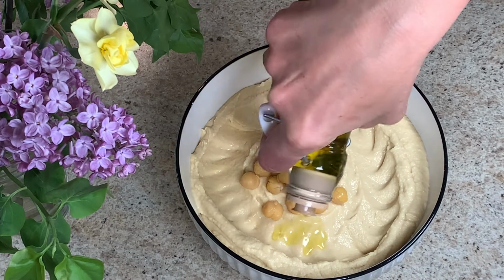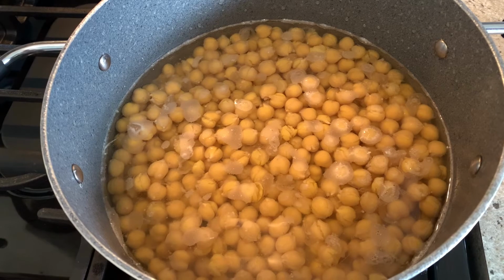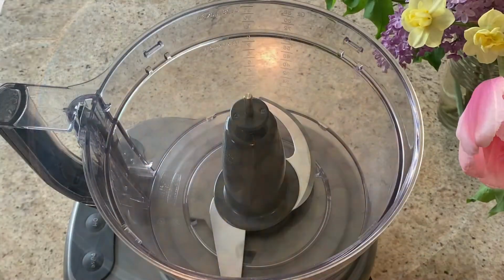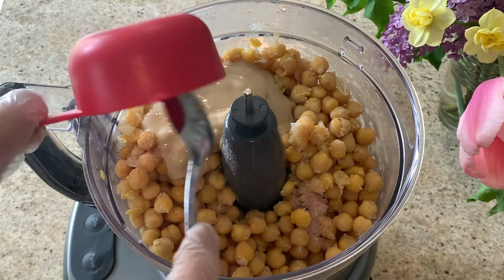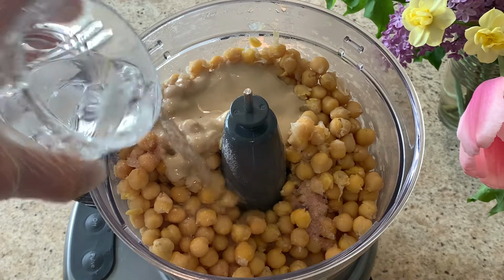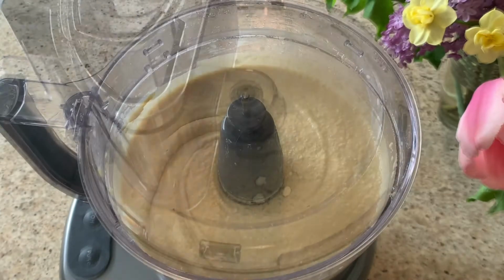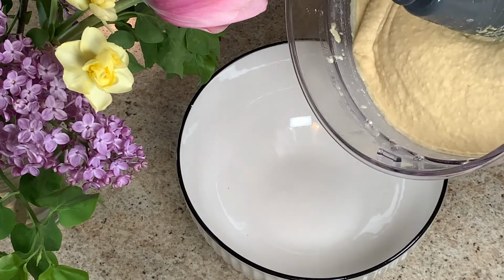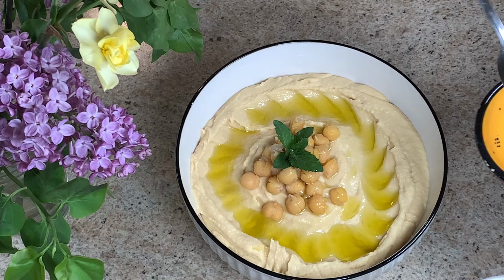The Creamiest Homemade Hummus (from scratch)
I hope you try this delicious and easy Hummus recipe. It's creamy and light in colour that everyone will enjoy.

Ingredients:
1 cup dried Chick peas
2 Litres water
1/2 tsp bicarbonate of sodium
1/2 cup Tahini / sesame paste
1 clove of garlic
1 tsp salt
2 squeezed lemons
Olive oil,Hot chilli pepper and mint to garnish

Soak the chick peas over night and change water if possible several times.
Cook on medium heat for more than two hours after adding the sodium bicarbonate. Rinse well and drain.
In a food processor add the cooked  chick peas , the garlic, lemon, salt , tahini and 2 tbsp of ice water  and blend till creamy.
Garnish with olive oil, cooked chick peas, mint and enjoy with Pita bread  any time of the day.